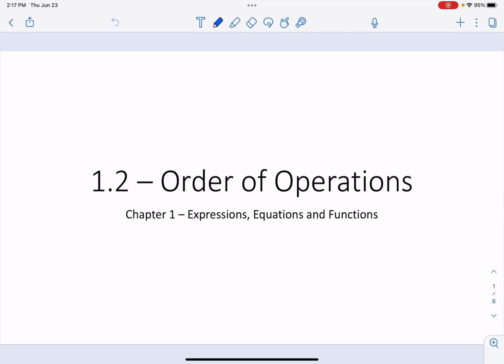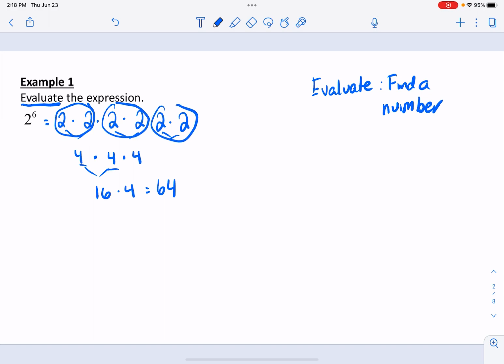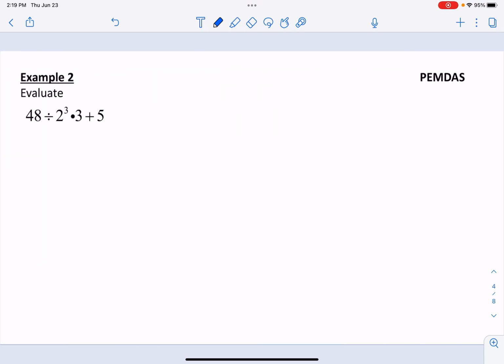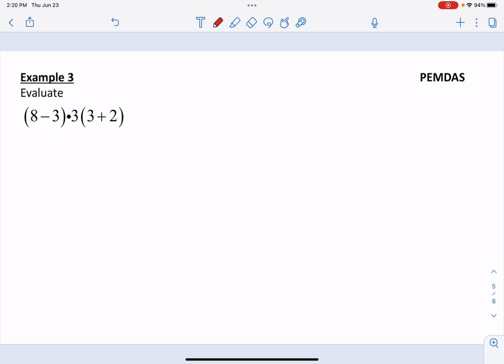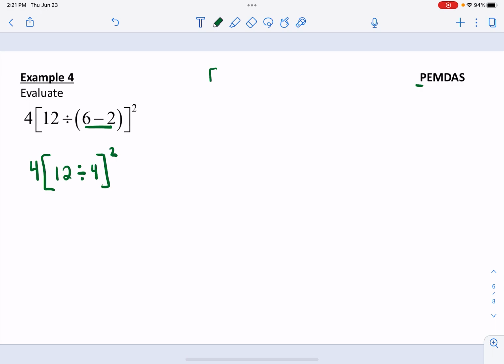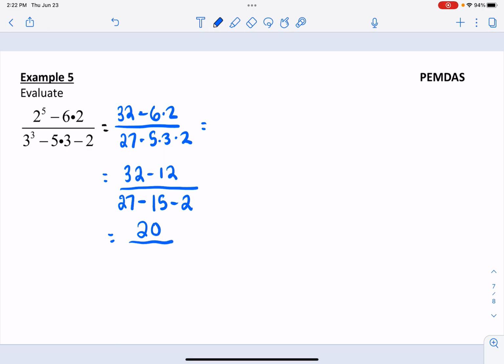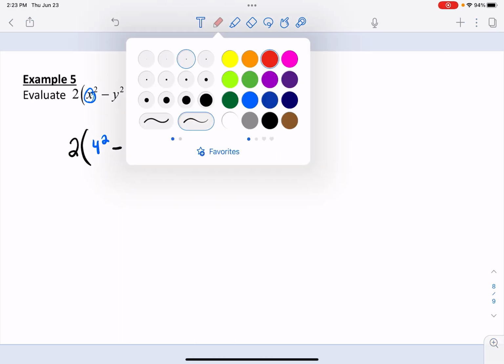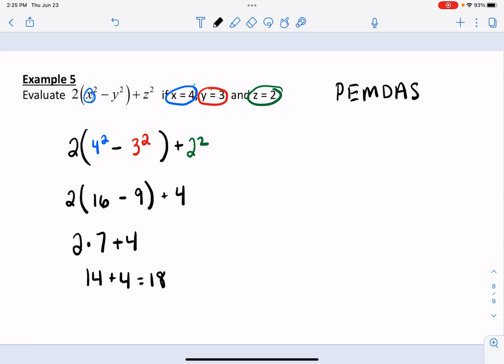1.2 Order of Operations